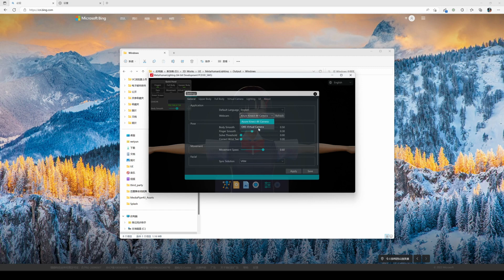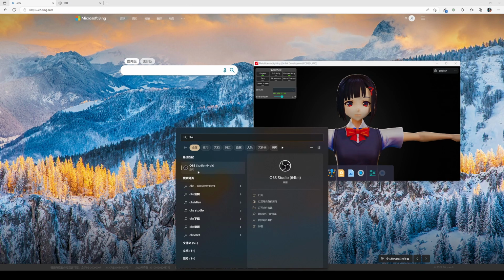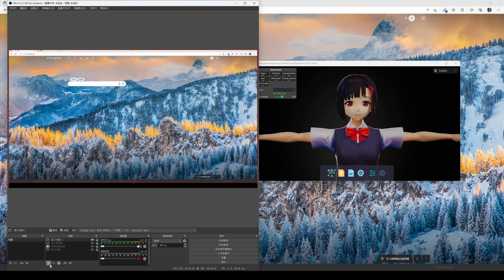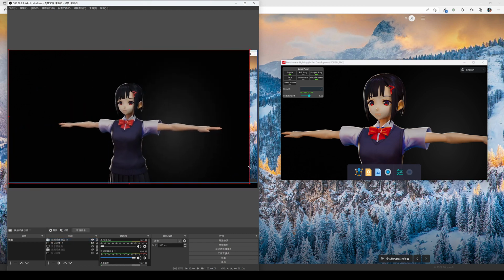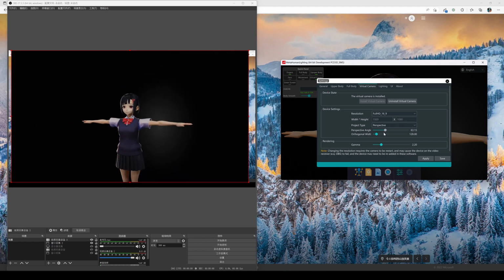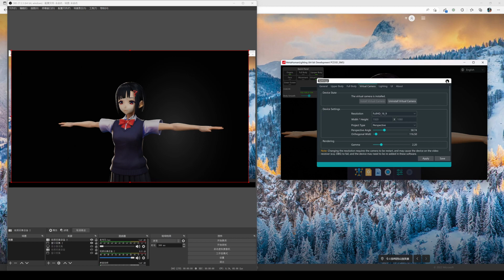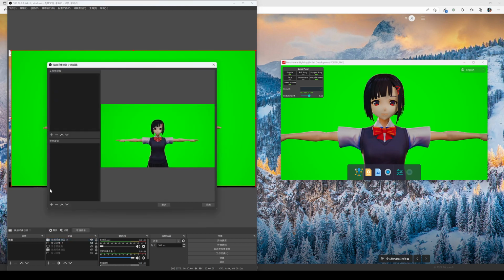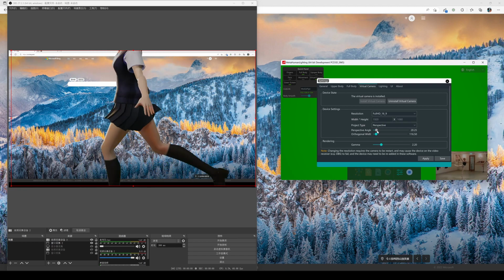VActor: Motion captures from webcam/video/picture in realtime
Sorry, the voice in the video is from AI translation. Not a real human pronunciation.

Features:

Mocap from webcam (realtime).
Mocap from video file (realtime).
Mocap from video picture (realtime).
Fullbody/Upperbody capture.
Finger capture
Face capture (Apple arikit and RGB camera are both supported)
VRM file load (Load VRM 3D avatar )
Virtual Camera support ( Can be export into OBS )
English language support
Lighting Presets (from UnrealEngine Metahuman Light project)
Green screen

If you have any questions, you can submit an issue to me on Github.